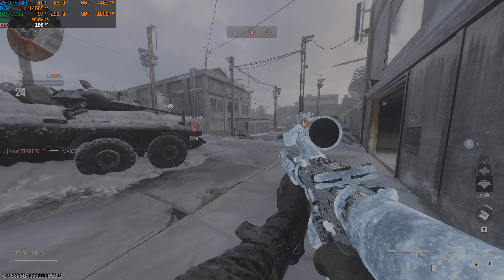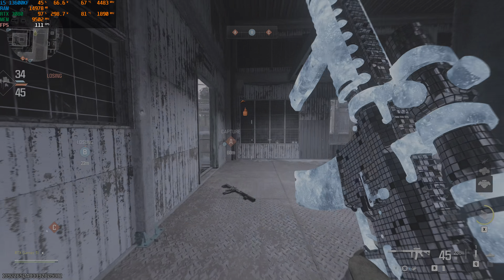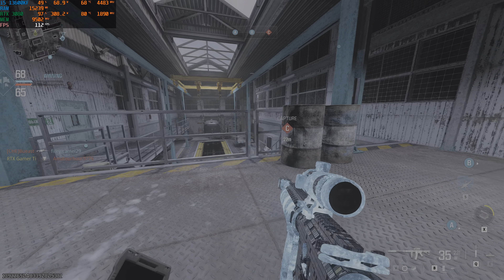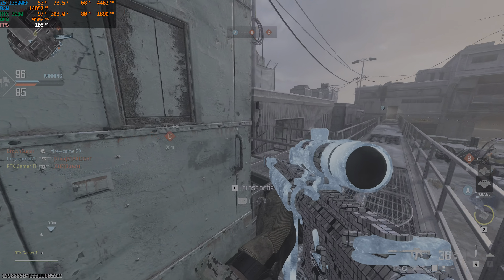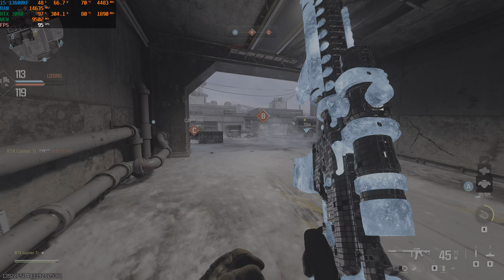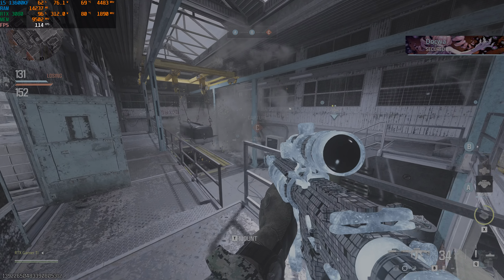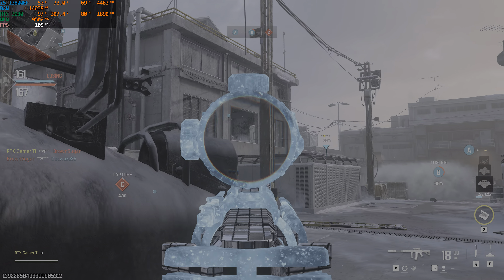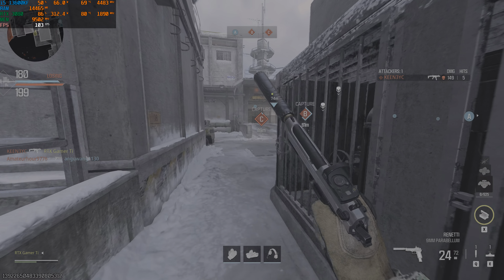Call of Duty: Modern Warfare 3 | RTX 3080 10GB | 4K HDR DLSS ON (No Commentary)